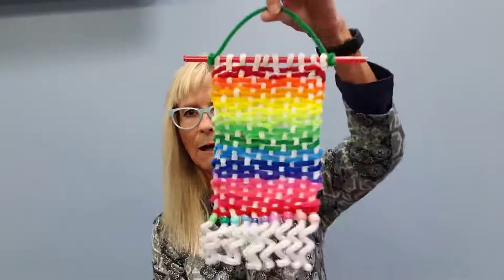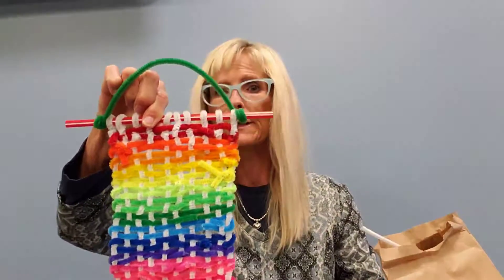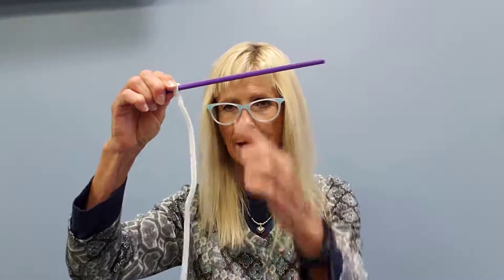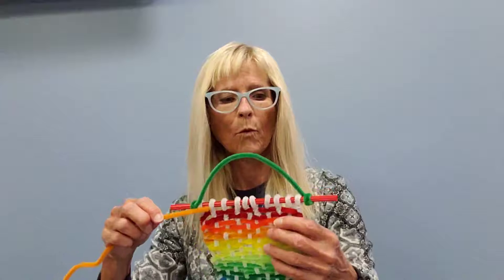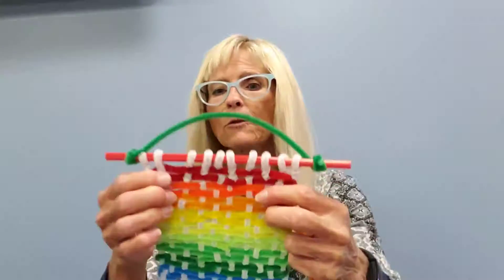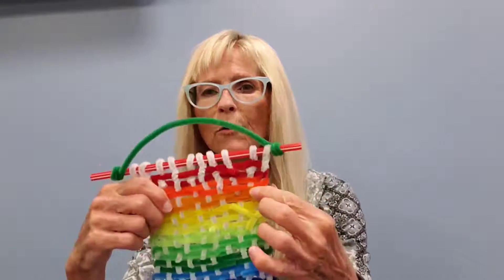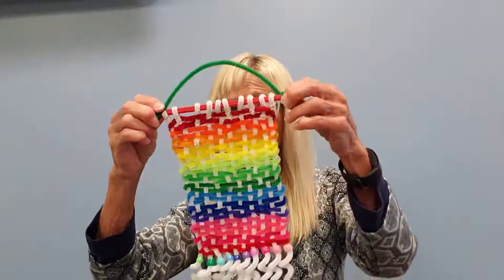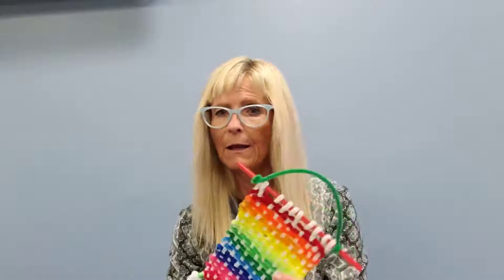Pipecleaner Wall Hanging Project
A project for kids ages 8-12 that involves creating a colorful wall hanging by weaving chenille pipecleaners onto a straw. to sign up.